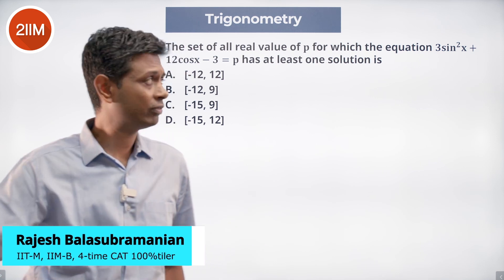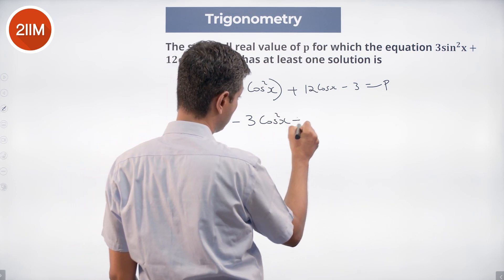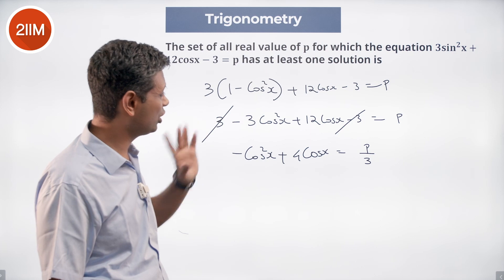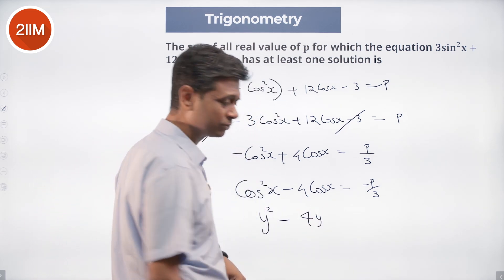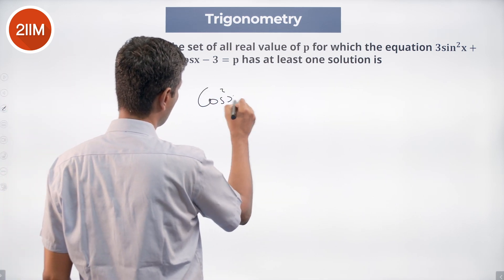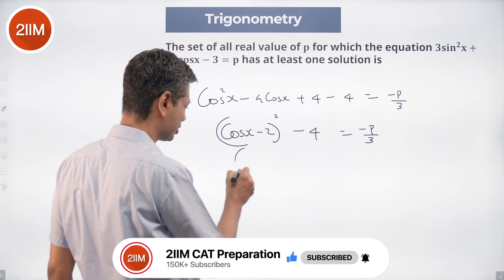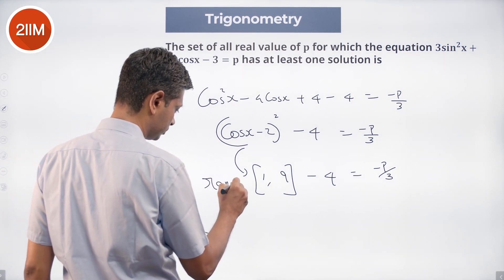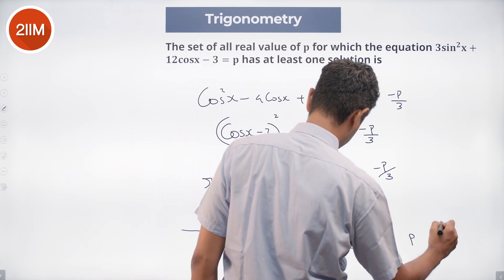Trigonometry Previous IPMAT Questions | IPMAT Quants | 2IIM IPMAT Prep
Hello folks,
The best place to start your IPMAT prep is to solve previous year questions. We'll be releasing a series of questions on Trigonometry that can help you better understand how to solve questions on the D-Day!